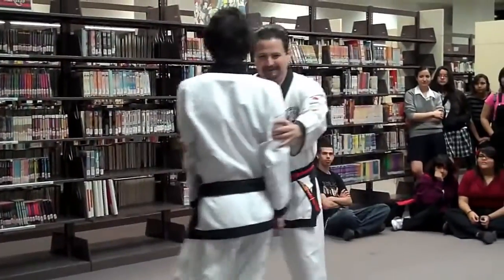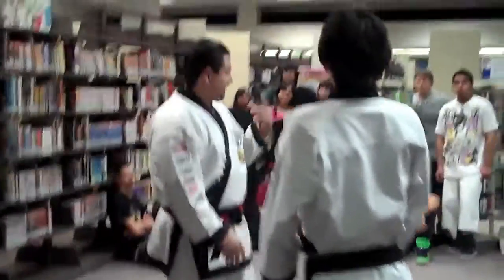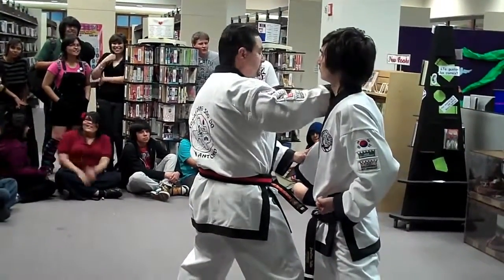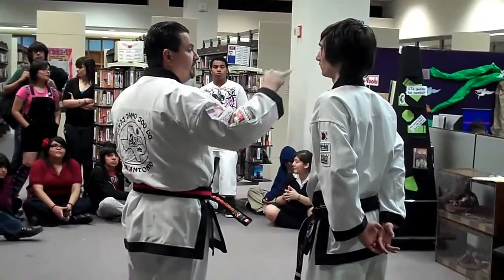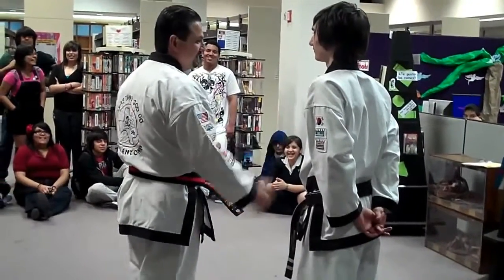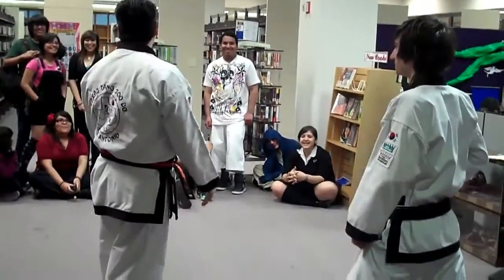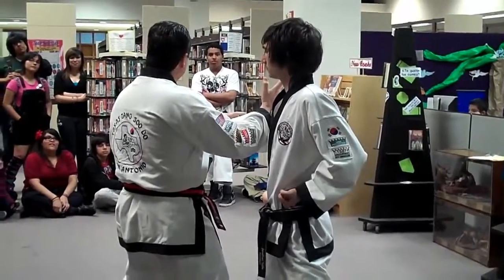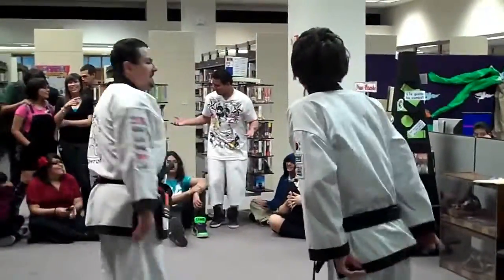2010 Chuck Norris Week Texas Tang Soo Do Demo Master West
Original Source: Channel 210teenlibrary, Uploaded March 10, 2010
The San Antonio Library contacted Master Patrick West to conduct a demo of Tang Soo Do during Chuck Norris Week.